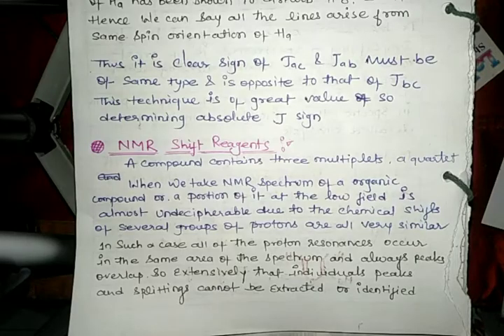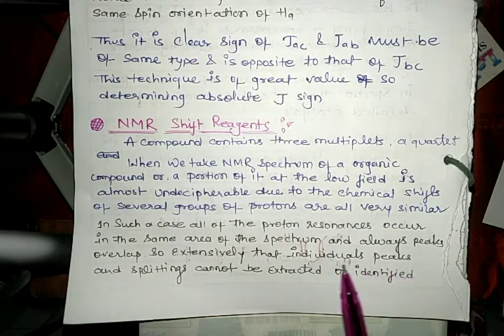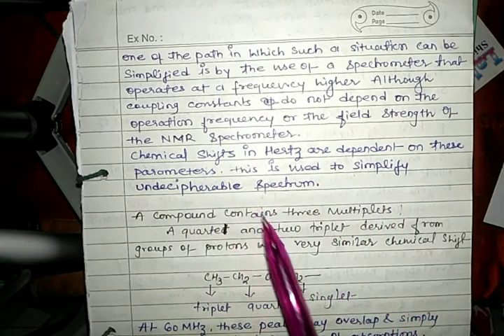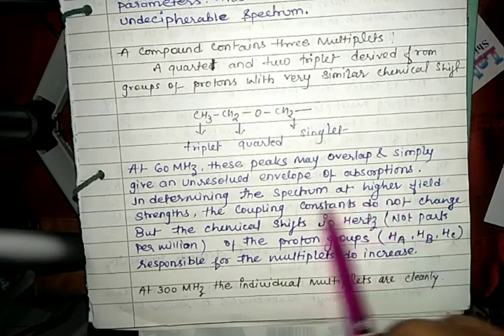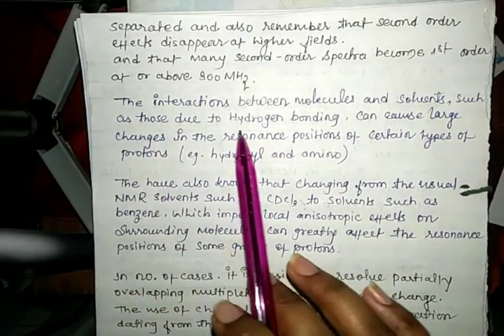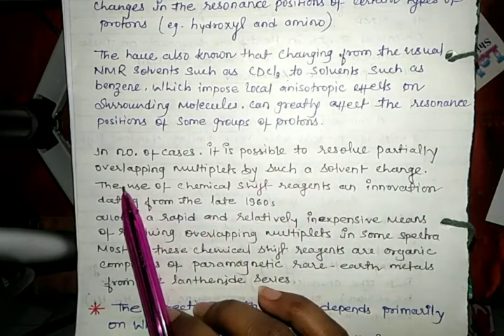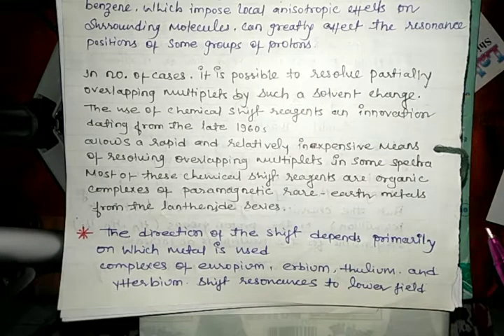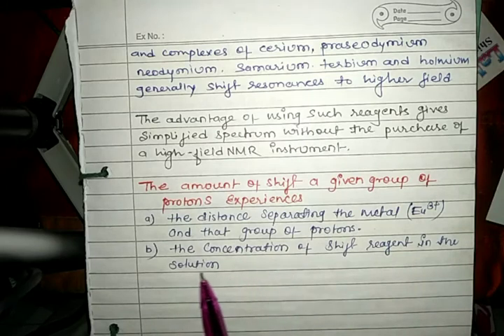#Nuclear magnetic resonance spectroscopy NMR shift reagent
#NMR shift reagent